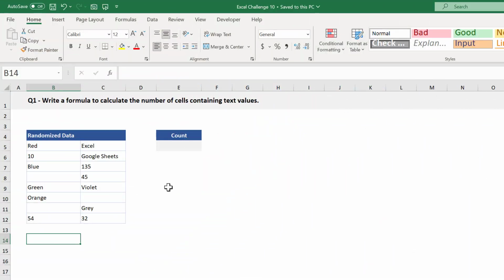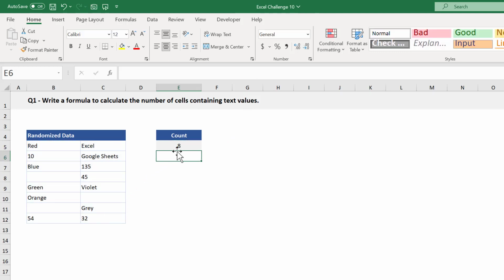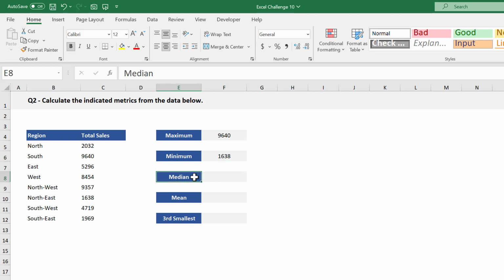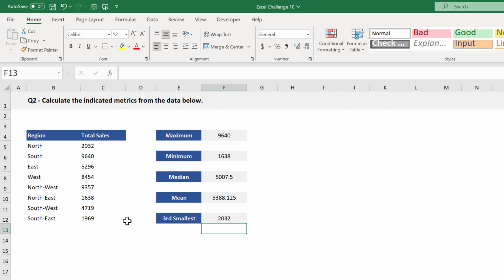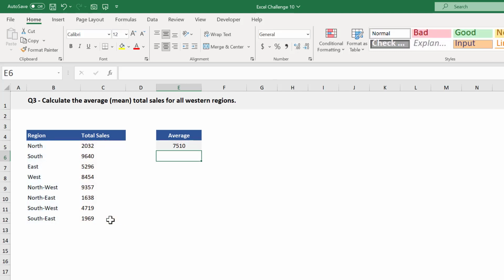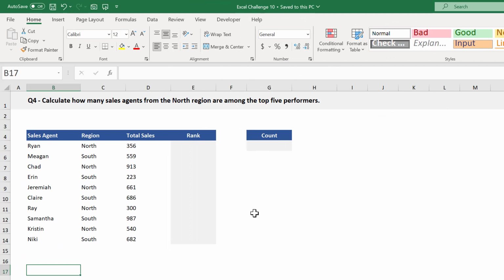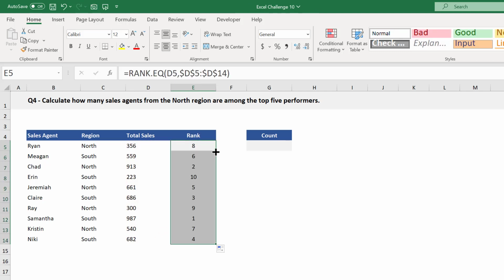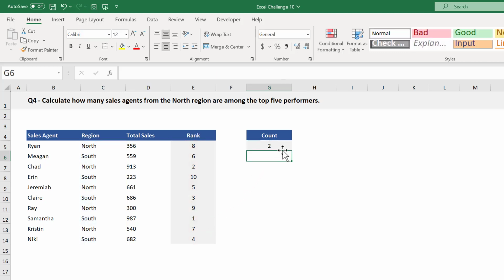Excel Challenge 10 - Statistical Functions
In this video, I give you four questions from easy to hard to test your knowledge of statistical functions in Excel. So if you are looking to practice for an upcoming interview or just want to test your skills, this video is for you!

VIDEO CHAPTERS
00:00 - Intro
00:25 - Question 1
01:26 - Question 2
03:17 - Question 3
04:53 - Question 4
07:06 - Outro